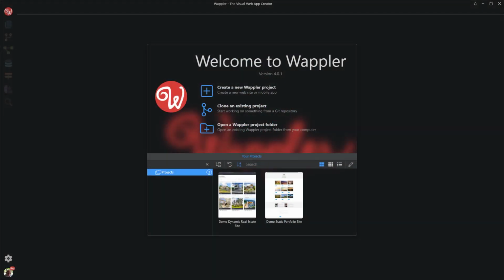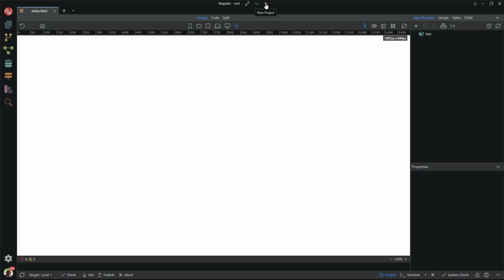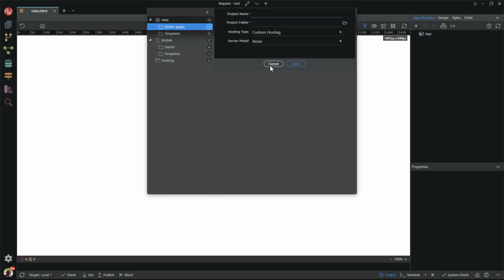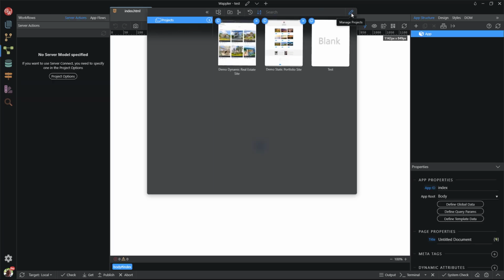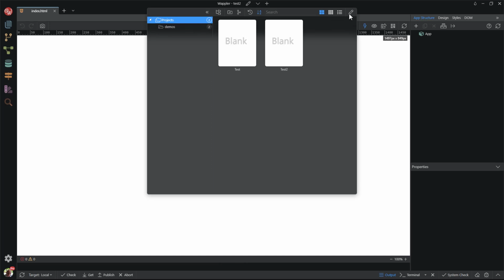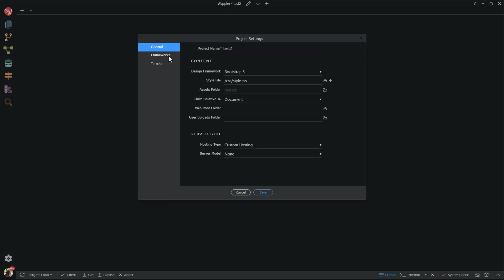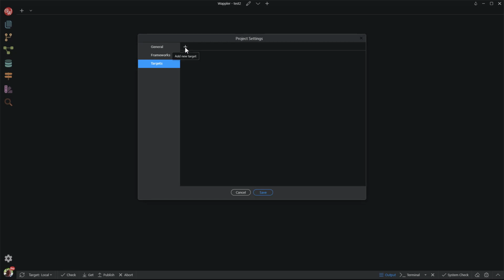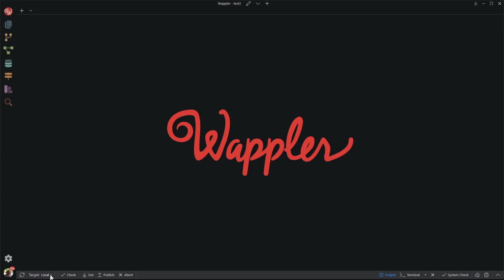Project Manager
The Project Manager is used to create new Projects, switch between Projects, remove Projects, set up an FTP Connection and even create a project based on an existing Git Repository and more.